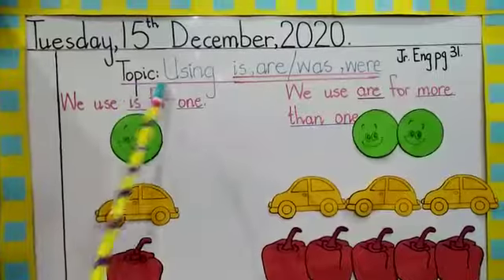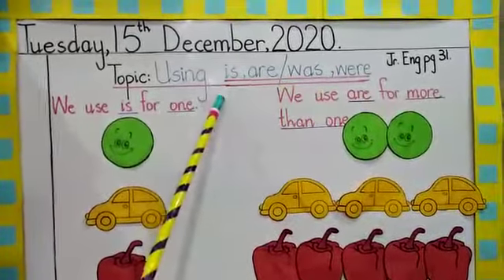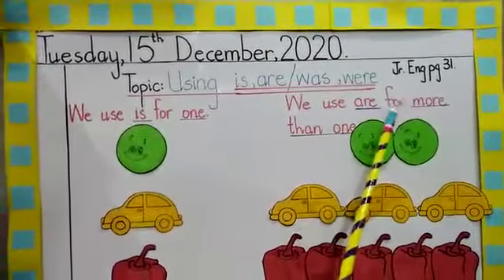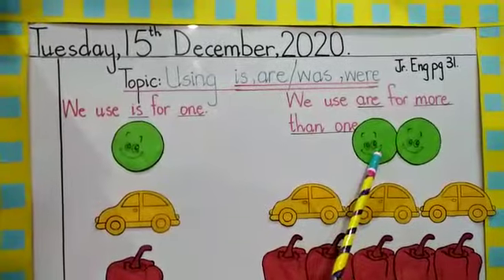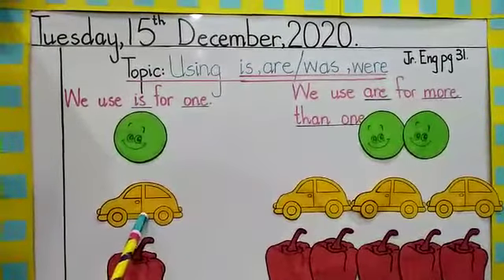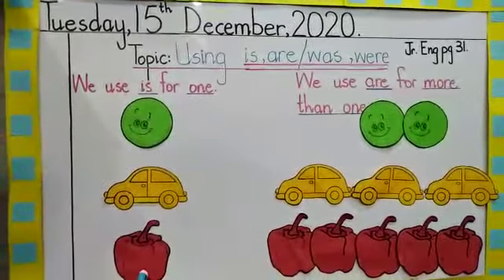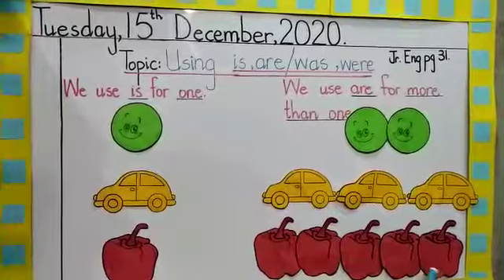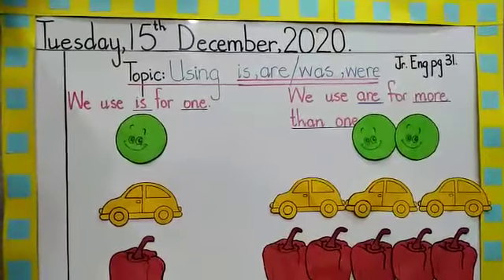Grade 1|Using is, are was, were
In this video we will learn about using is, are / was, were.